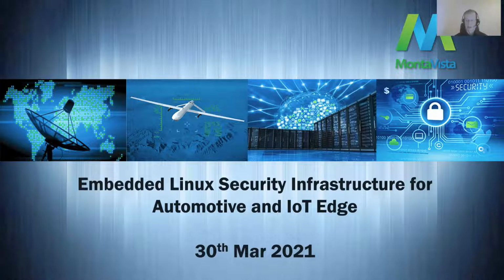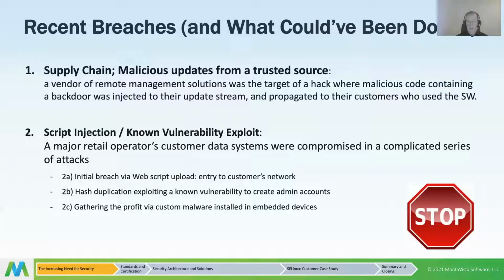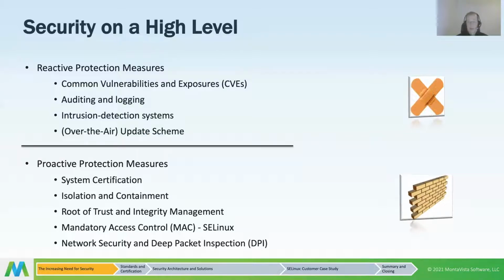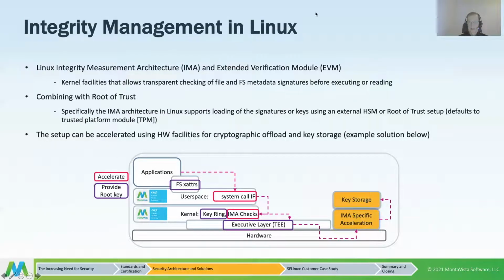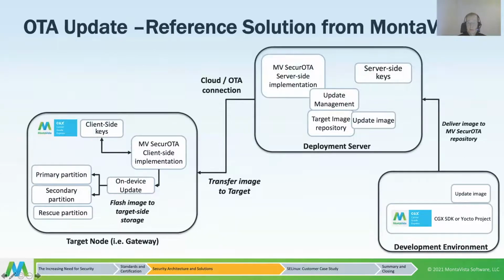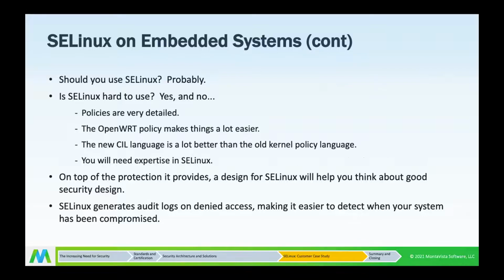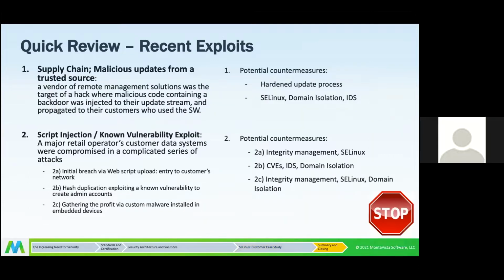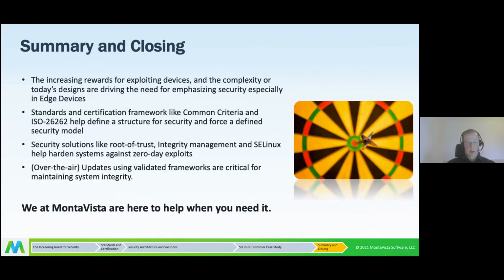Webinar 30th March 2021: Embedded Linux Security Infrastructure for Automotive and IoT Edge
Every day, security breaches are being made across the globe in also embedded devices. These attacks are becoming more and more sophisticated and are these days also very quick to pick on known vulnerabilities in the software all of us are using in our systems.

This webinar covers some of the drivers behind the increased need for security in today’s environment, as well as what standards are being developed to counter the threat. We also present concrete solutions, including an in-depth section on SELinux configuration, that you can implement today in your embedded Linux system to make it much more difficult for the attacker to exploit the potential weaknesses in our platform, as well as ways to make sure there are as few weaknesses as possible.

Together, these reactive and proactive approaches to system security are much more than the sum of their parts.

Please view the recording and get in touch to discuss your security solution!